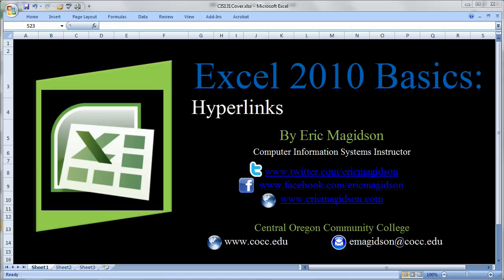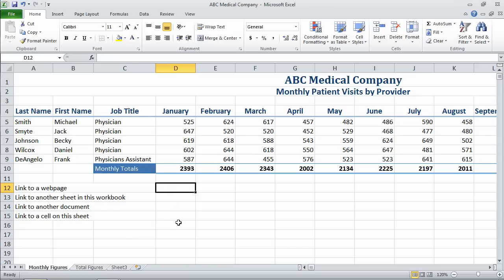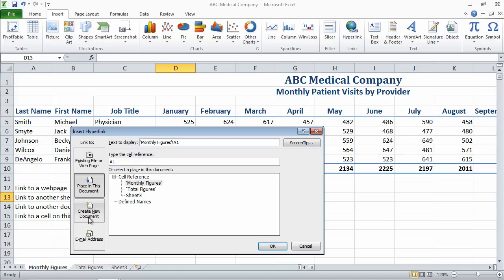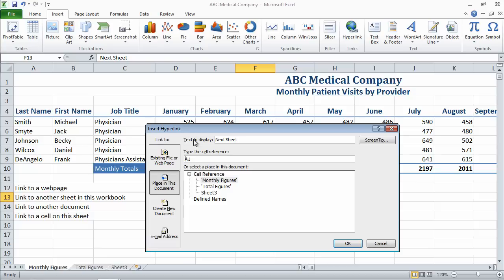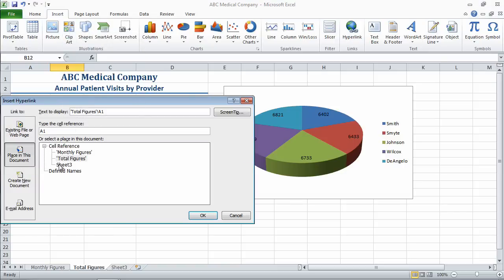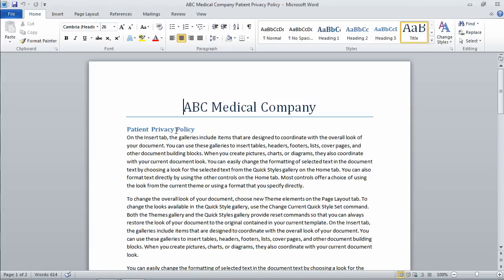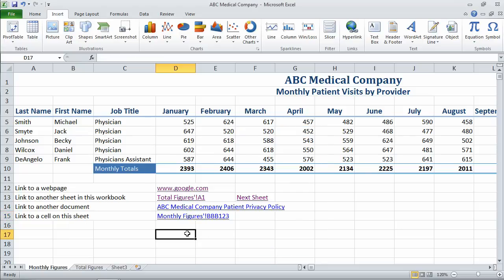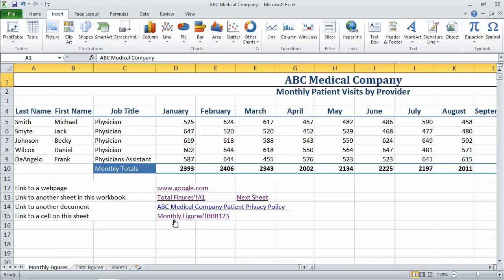Excel 2010 Basics - Hyperlinks.mov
This Excel 2010 Basic video describes how to utilize hyperlinks within Excel. Topics covered include: creating a hyperlink, link to a webpage, link to another document, link to another sheet, link to another cell.